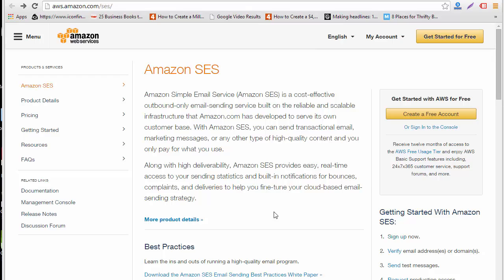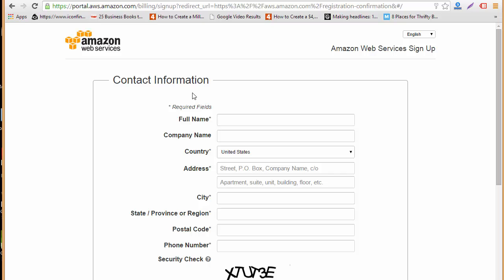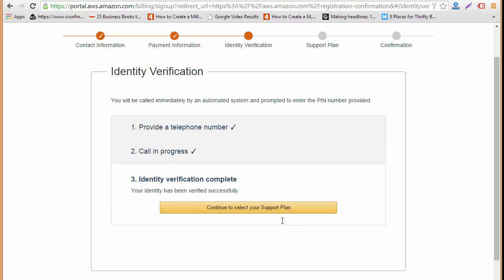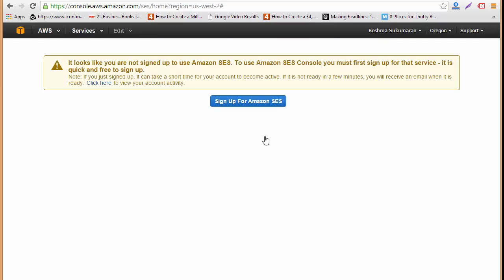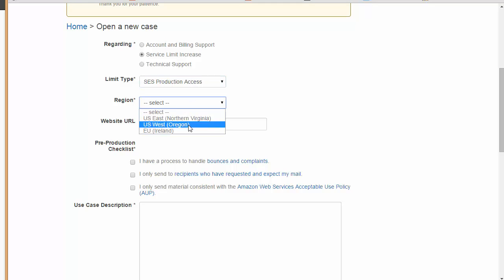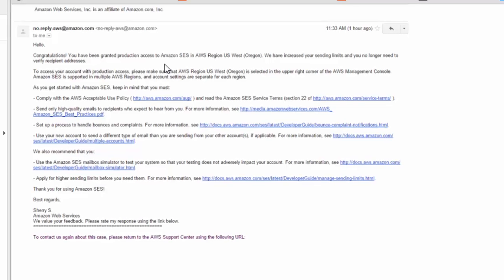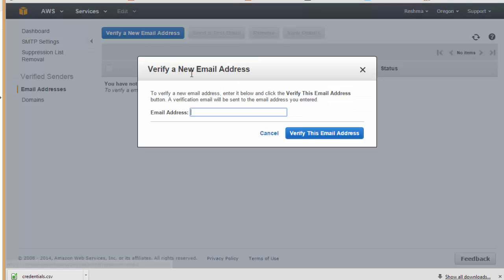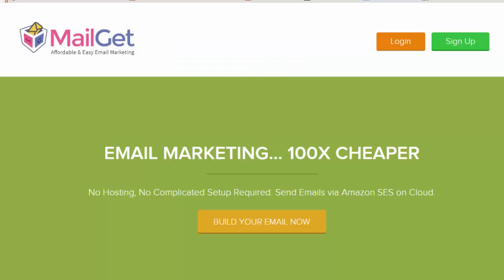How to set up Amazon SES Account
To set up Amazon SES follow this